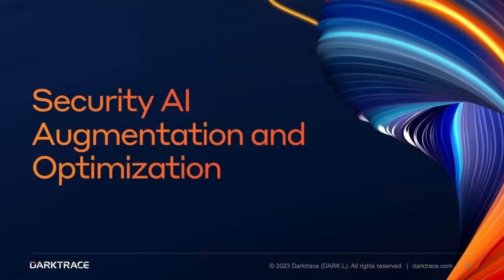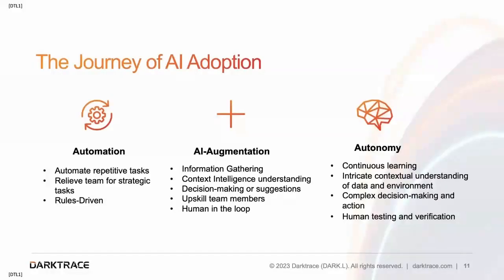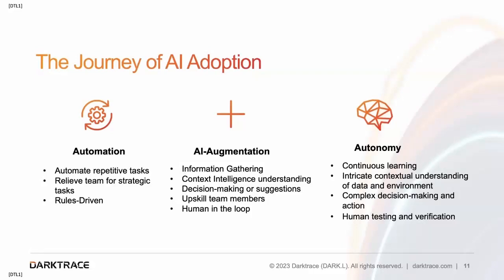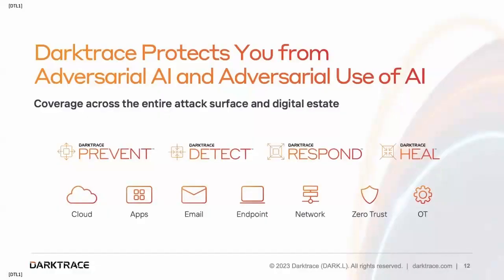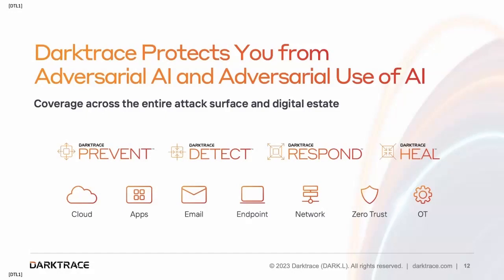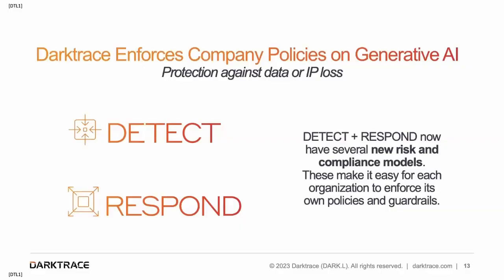AI Security: Building Trust in Tech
Organizations are increasingly adopting AI into their enterprises, especially with the rise of LLMs. AI Security should be considered early within the adoption journey to ensure that all AI tools are safe and therefore reliable. Applying defensive AI in cyber security can help security teams protect new AI tools and enforce policies.

Learn more about AI security and best practices for implementing AI in the enterprise

Better Together: Darktrace AI can cover your entire digital estate.